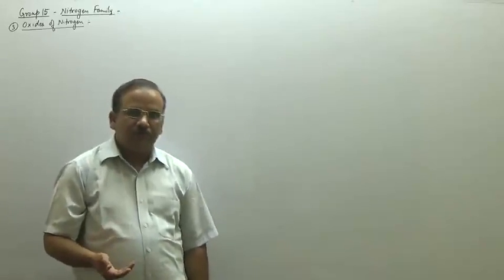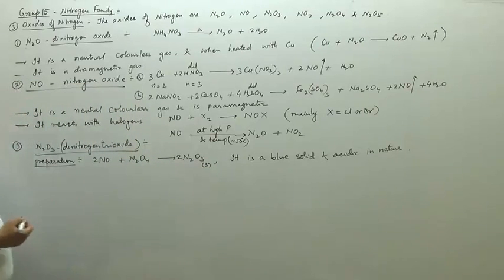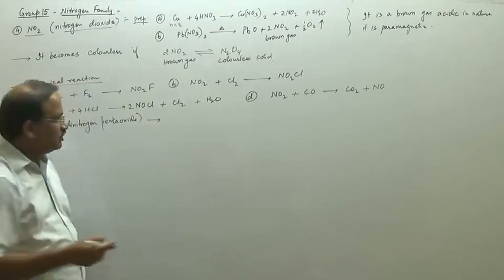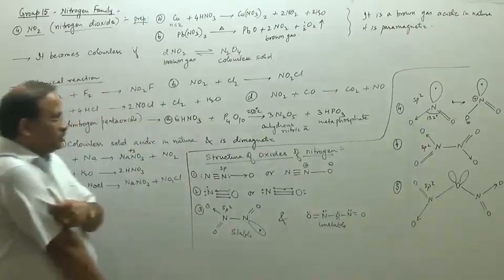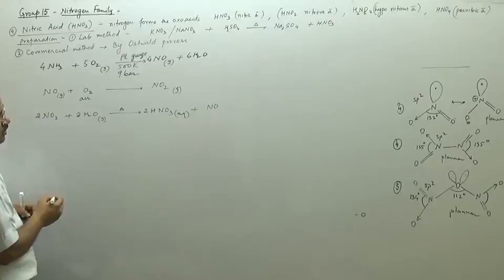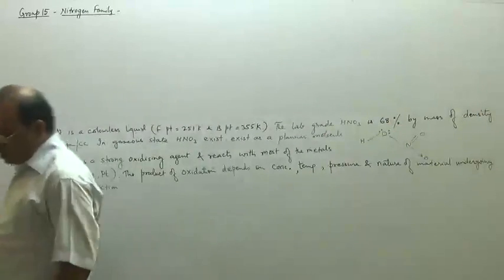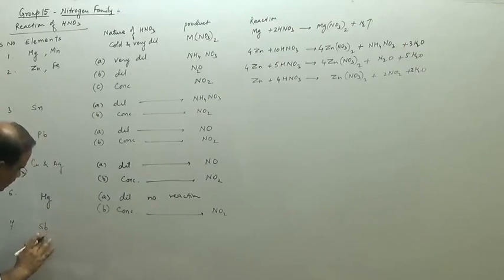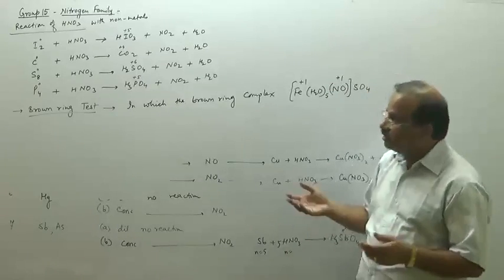nitrogen family- oxides of nitrogen